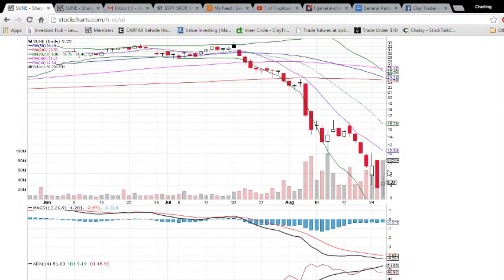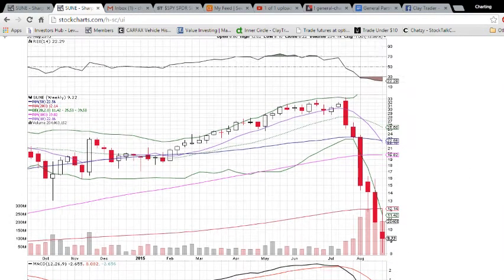SUNE Technical Analysis Video 8/26/2015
A look at the daily and weekly SUNE charts. Questions, comments welcome.
Checkout the free chat while we get the website started.